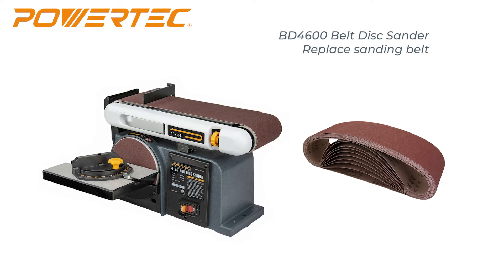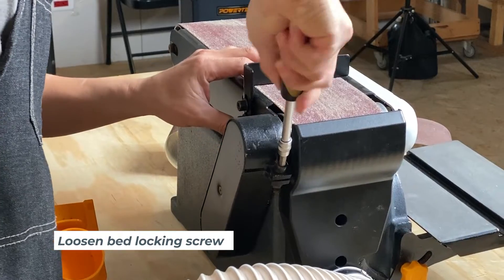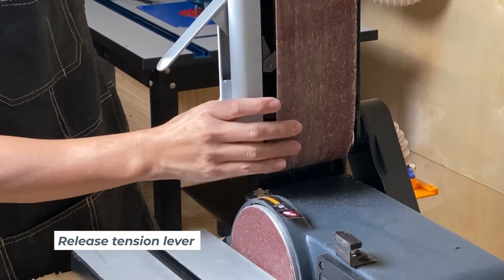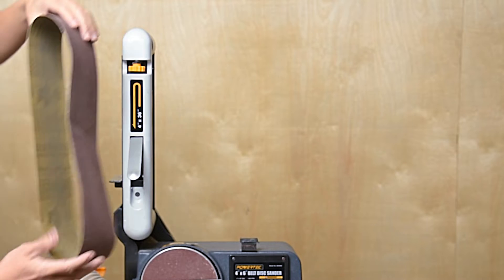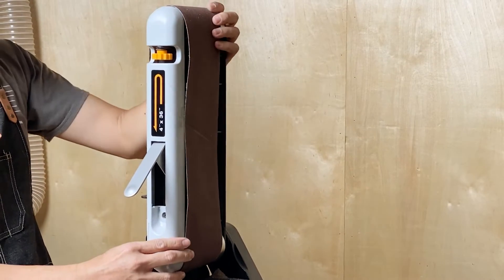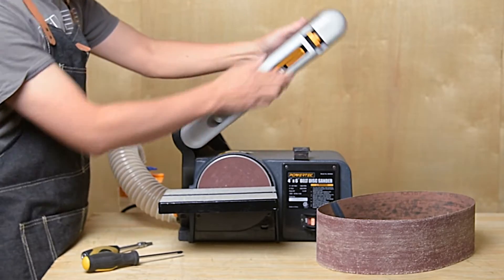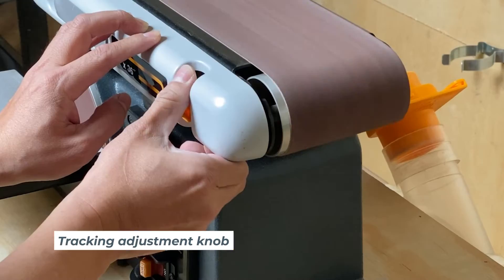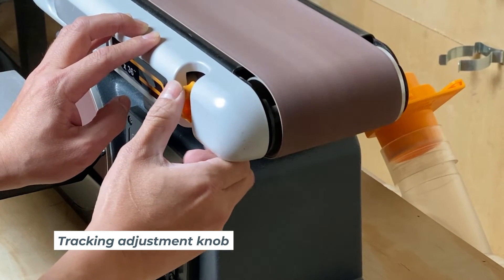POWERTEC 4 In. x 36 in. Belt Sander with 6 In. Sanding Disc (BD4600)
Introducing the Woodworking Belt and Disc Sander by POWERTEC USA.

The BD4600 combination sander was designed to maximize your workspace, delivering multi-functional sanding and perfection in sanding quality. It comes equipped with a 4 x 36 inch belt sander and 6 inch disc sander. Both are conveniently located to offer an assortment of diverse functions and can be used with the cast aluminum working table and miter gauge, used for high precision angle adjustments. The BD4600 Belt and Disc Sander is stacked with a sturdy, cast iron base that provides stability and minimal vibration while in operation, the BD4600 Belt and Disc Sander by POWERTEC USA is a true essential tool for your workshop.